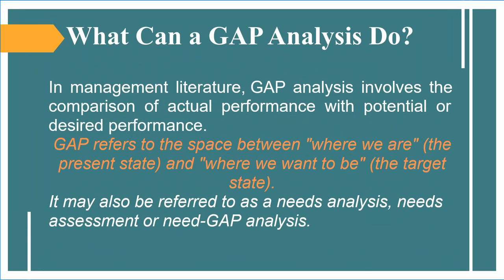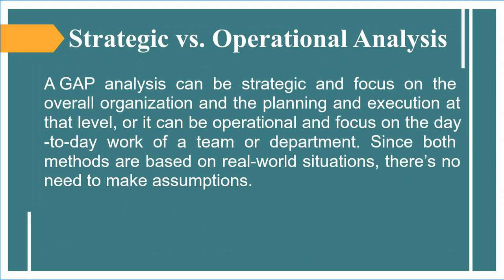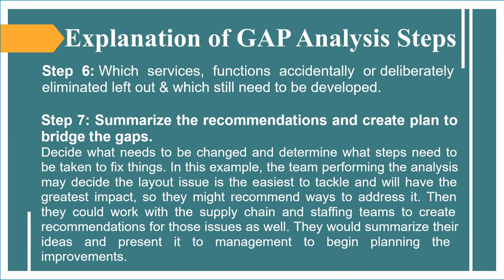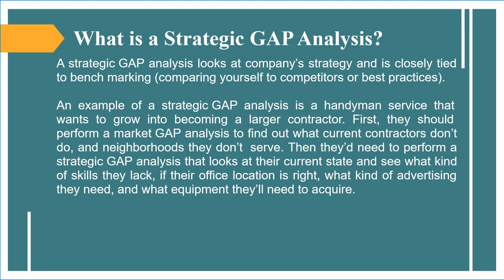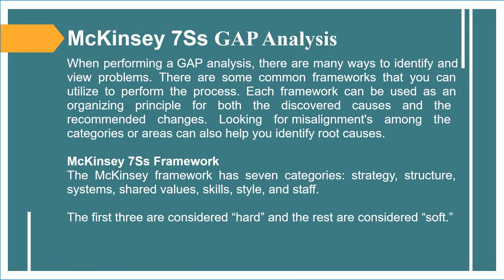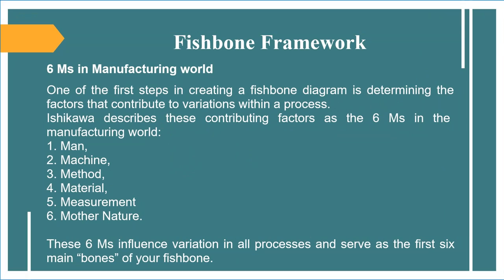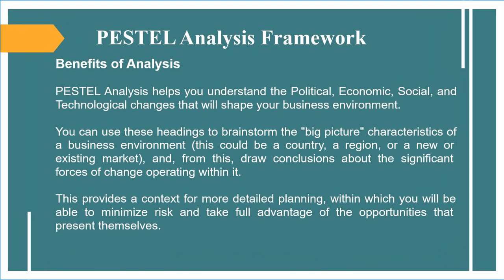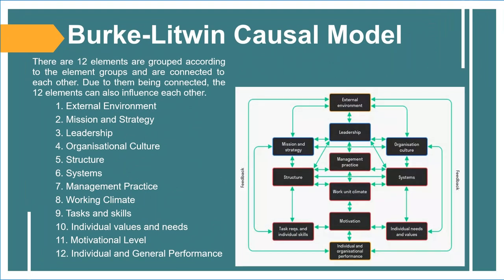GAP ANALYSIS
What Can a GAP Analysis Do?

What to include in GAP Analysis?

Difference Between GAP & SWOT Analysis.

Tools Used in Analysis.GAP Analysis Examples & Explanation
Steps to Conduct GAP Analysis
When to Perform GAP Analysis